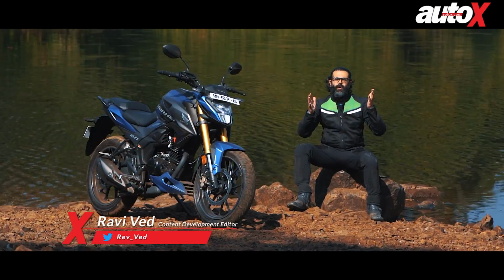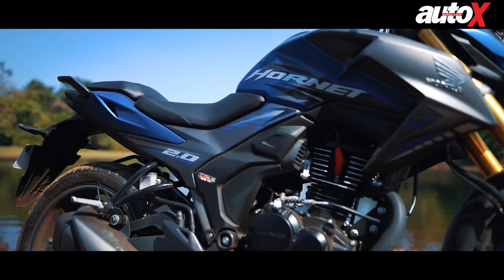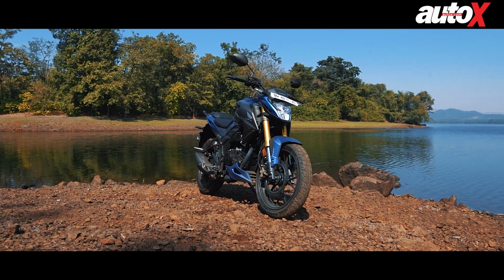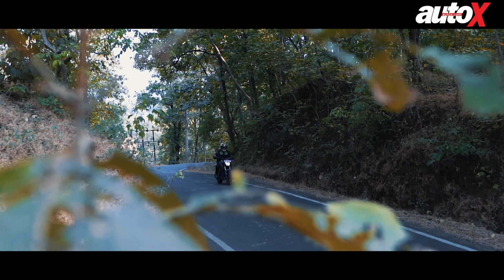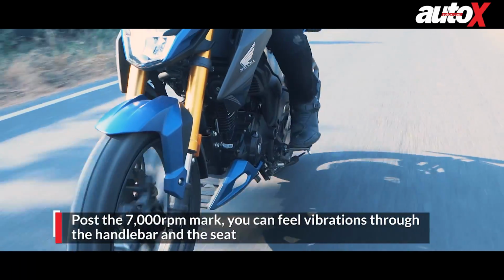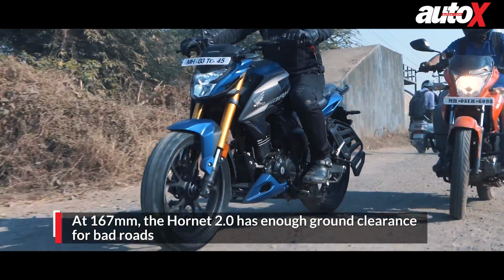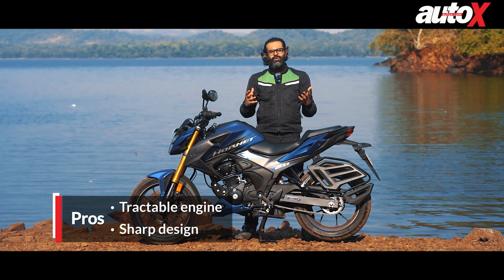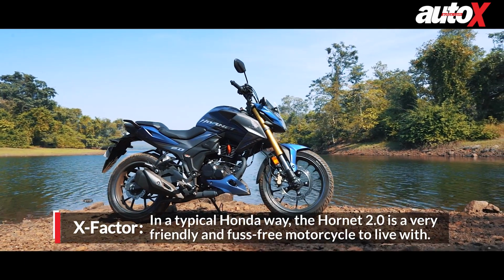Honda Hornet 2.0 Review: First Ride | autoX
Until a few years back, Honda had as many as four products on sale in the 150-160cc space – the Unicorn, the Unicorn 160, X-Blade and the CB Hornet 160R. The Unicorn 160 never really captured the right market sentiment, forcing Honda to eventually pull the plug on it. That left the Unicorn and X-Blade to play in the 160cc space, with the latter securing the ‘premium’ category. All this allowed Honda to position the new Honda Hornet 2.0, with a 184.4cc engine, a notch above the 160cc segment and at close quarters with 200cc offerings. So, does the Honda Hornet 2.0 BS6 version find an agreeable neutral territory between the two displacement options, or is it a compromise in every sense? Watch our Honda Hornet 2.0 review to find out the answer and more.